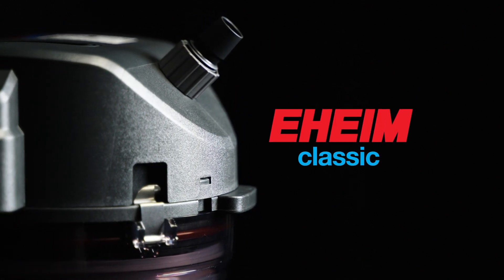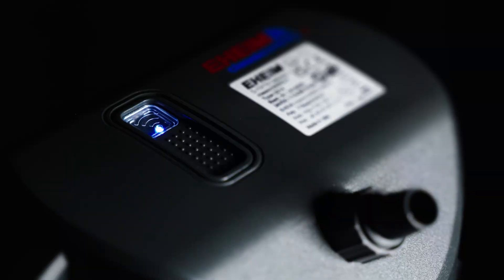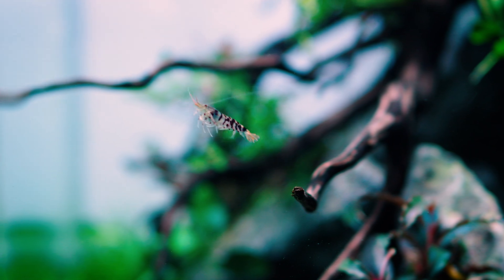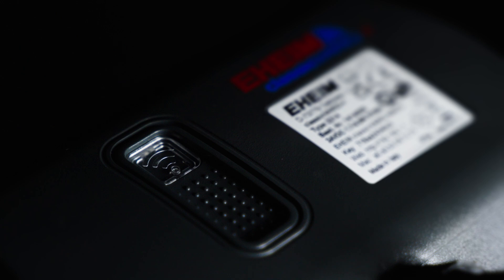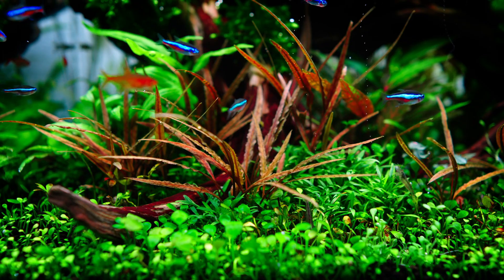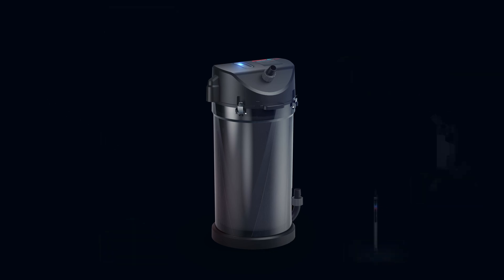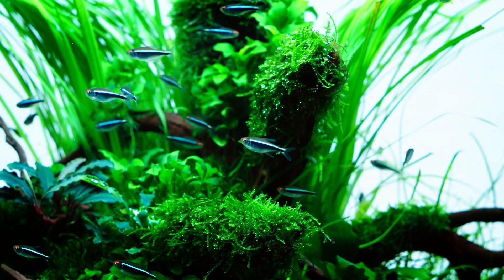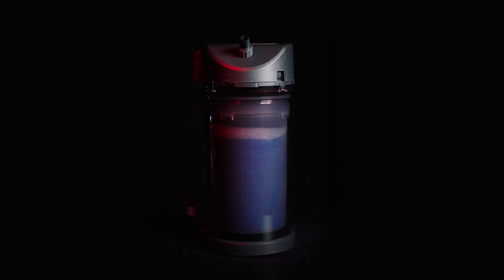EHEIM DIGITAL | classicVARIO+e - EN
EHEIM classicVARIO+e - the smart version of the classic filter

This video introduces the EHEIM classicVARIO+e which is not only the digital version of a historically significant filter, which has proven its worth over many years, but it is also the world's only aquarium external filter with a BLDC pump.

With the EHEIM classicVARIO+e you choose three things: First, for the "+e version" of our reliable, proven millions of times classic filter. Second, for the innovation through wireless electronic control via smartphone, tablet or PC/Mac and via App. And third, for an external filter with a particularly quiet BLDC pump. This means the highest quality, first-class components and carefully coordinated functions.
You can adjust the pump performance continuously (different modes). When linked with the devices of the EHEIM Digital Family, the function is coordinated accordingly. For example, the pump performance reduces during feeding with the autofeeder+. Or when coupled with the LEDcontrol+e, the performance adapts to the set day/night rhythm. And when the next cleaning is due, the classicVARIO+e calculates it, informs you through a maintenance indicator and reminds you by e-mail if necessary. Welcome to the EHEIM Digital Family!